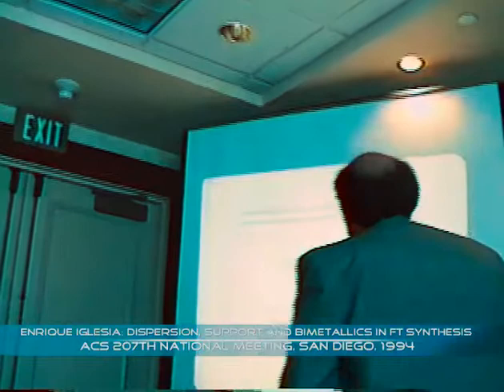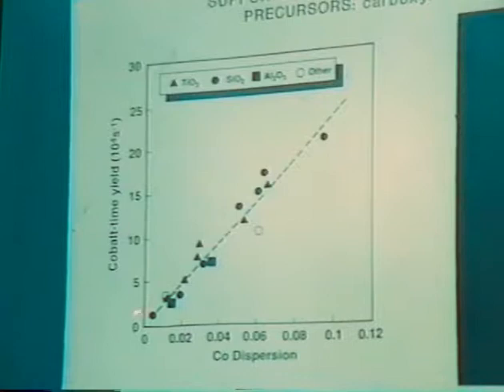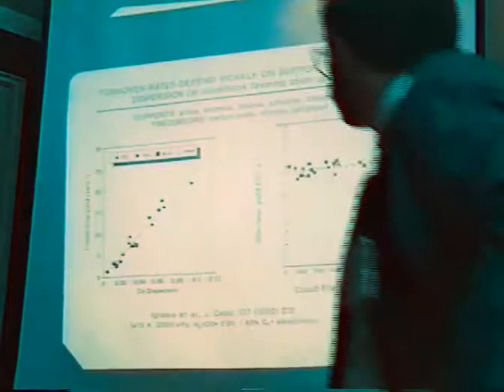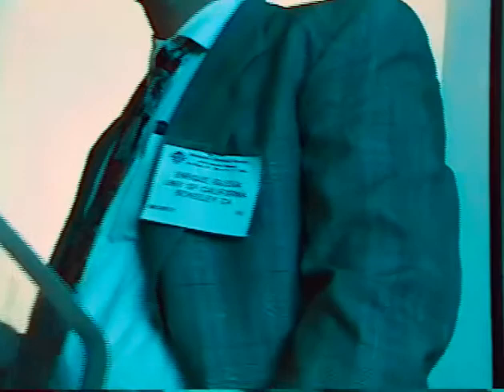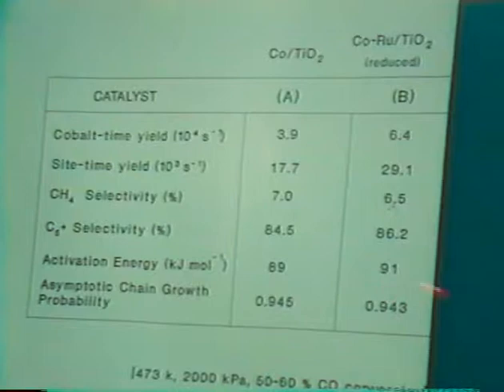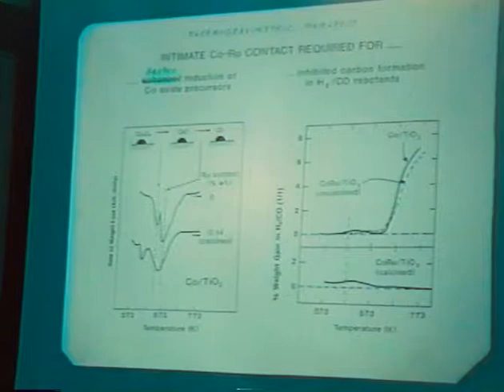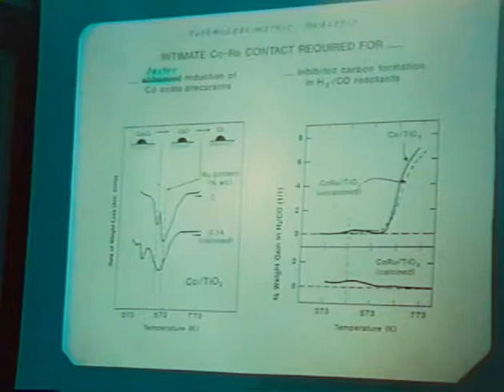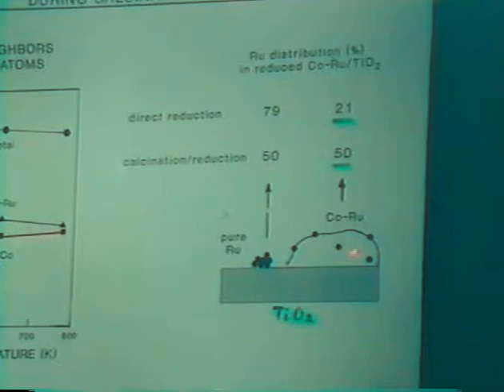Enrique Iglesia: dispersion, support and bimetallic effects in FT synthesis